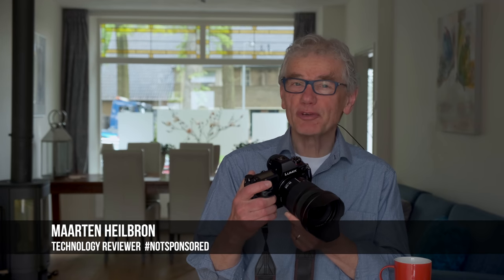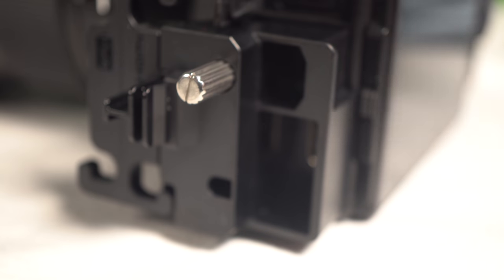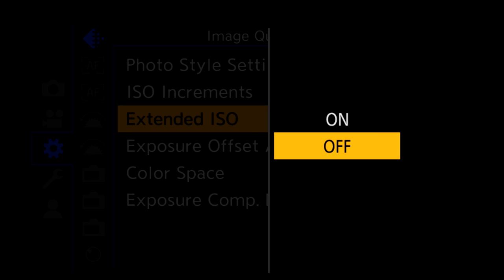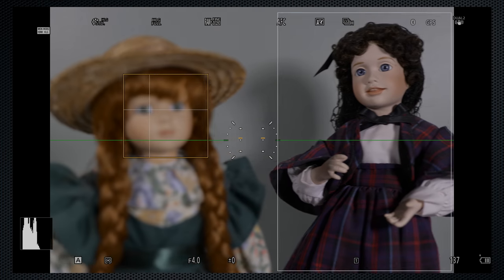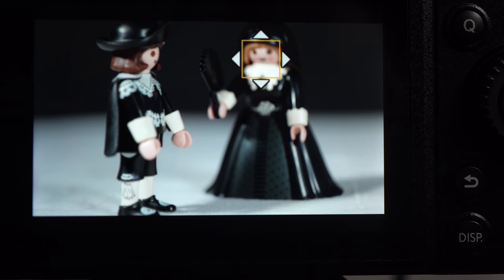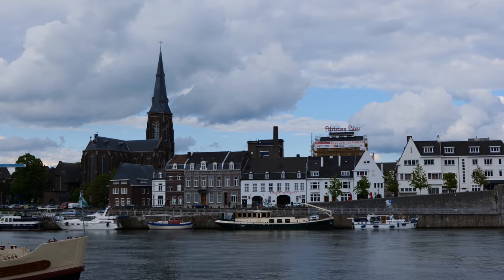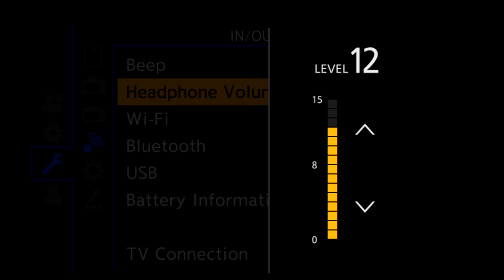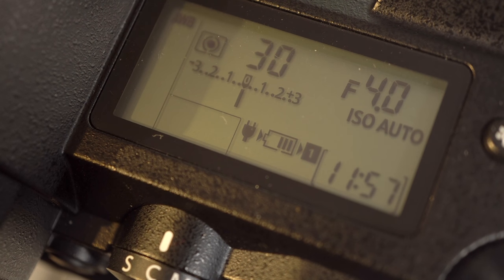Panasonic S1 review - detailed, hands-on, not sponsored.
This detailed and hands on review of the Panasonic S1 covers everything you need to know with demonstrations and samples.

Clarification: I should have indicated that the 30 minute video limit applies only to 4K 60 frame recording.

Photos  :15
Basics: 1:14
Buttons, dials, ports  2:41
Aspect, size, quality  4:29
Lumix sync smartphone app  4:51
Touch screen  5:06
shutter settings  5:35
24-105 lens  5:52
Exposure settings  6:27
White balance and colour profiles  8:07
HLG photos  9:28
High resolution mode  10:28
Focus settings  11:21
Post focus, focus bracket  14:24
Stabilization  16:04
Burst, bracket and timer modes  16:50
Video settings  20:15
Audio  23:15
One candle  23:56
Customization  25:14
Playback  26:19
Summary  26:50

Panasonic S1 kit
Panasonic S1 body
Panasonic S1 kit
Panasonic S1 body